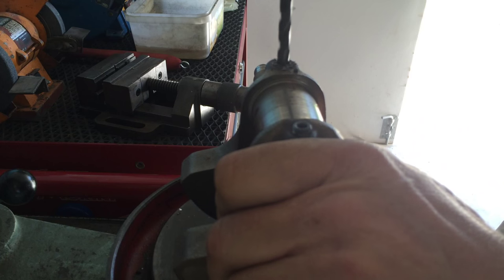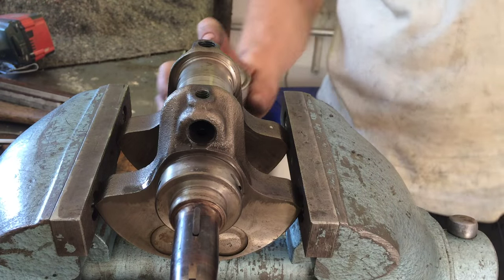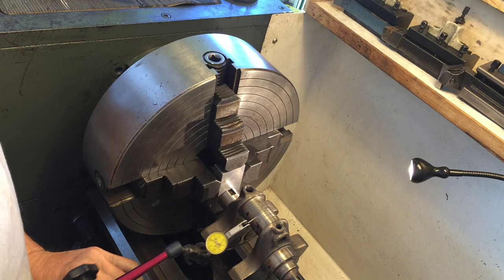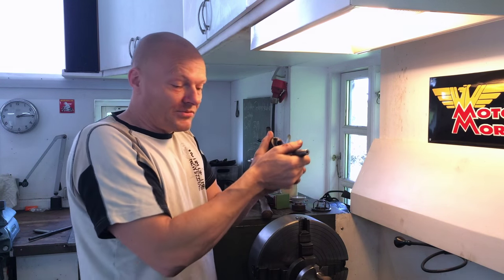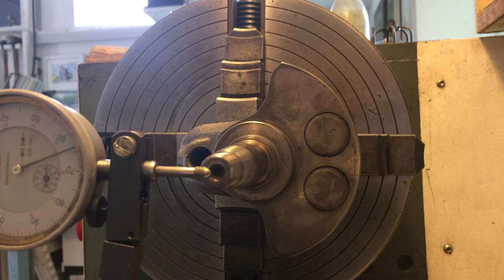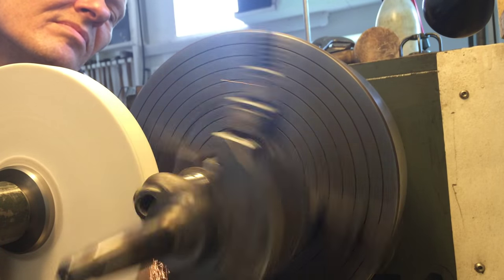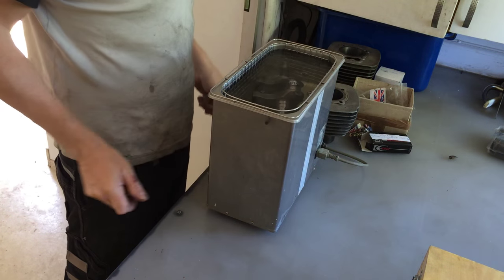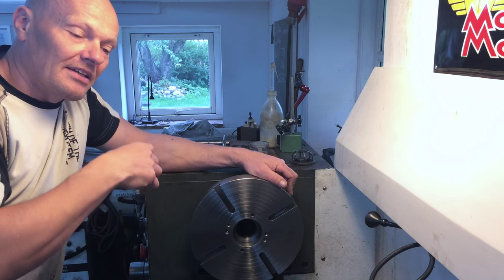Morini motor rebuild - a short glance!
Crankshaft grinding and cylinder boring/grinding on the lathe.